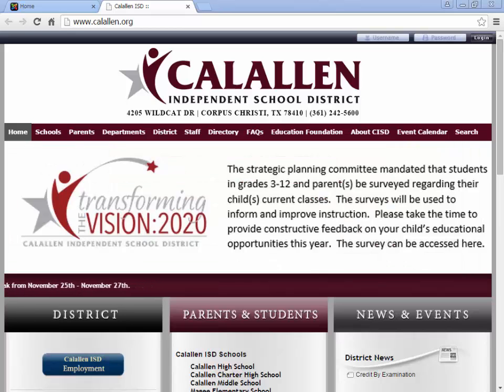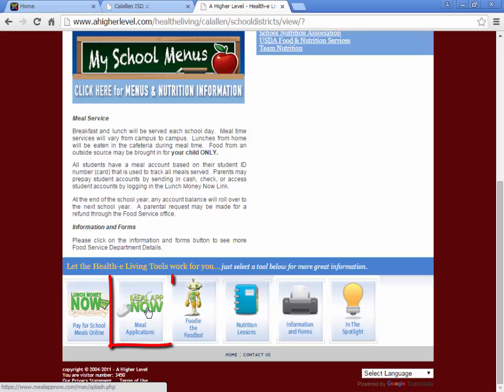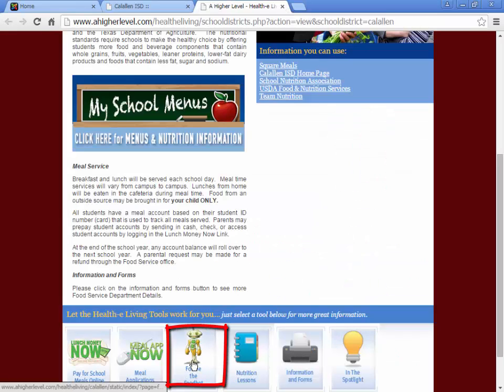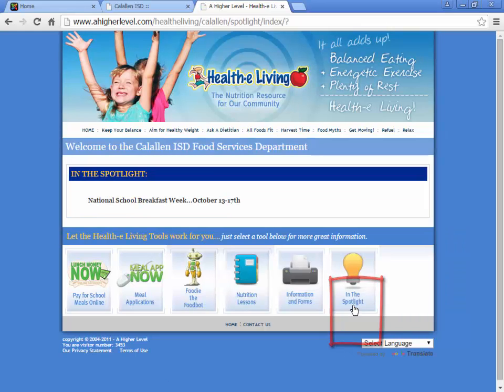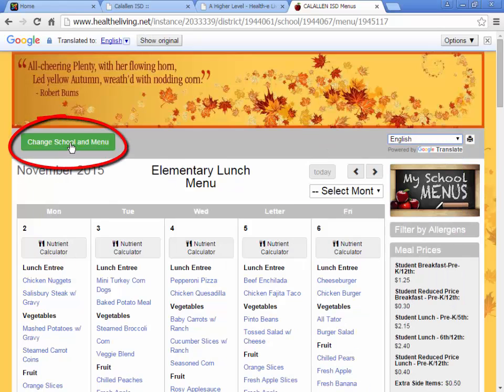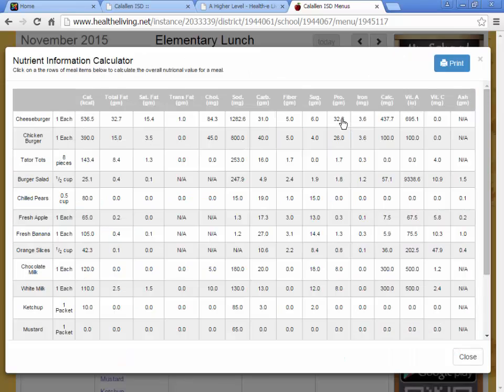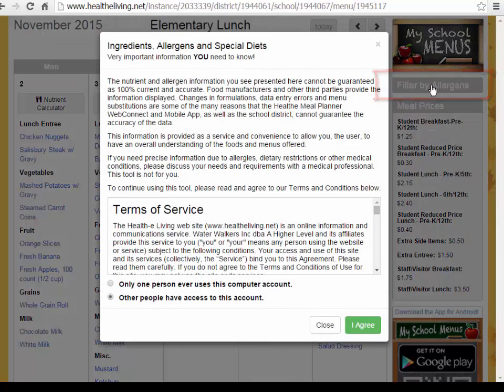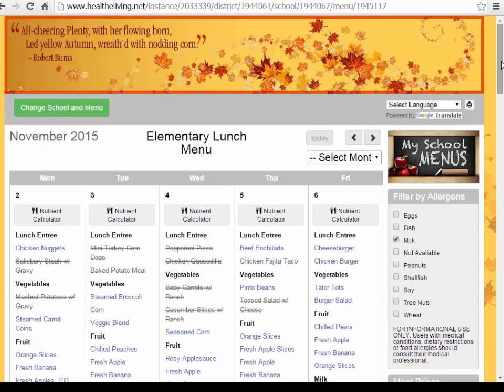Calallen ISD Food Services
Take a look at Calallen ISD Food Services has to offer on their website. There is an interactive menu that has great nution information.